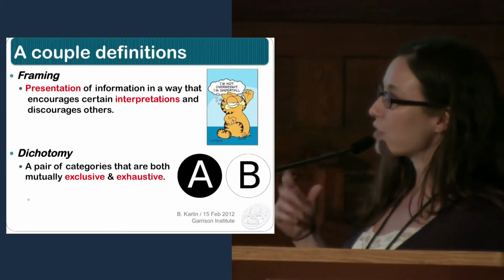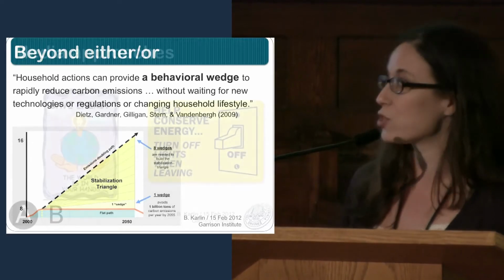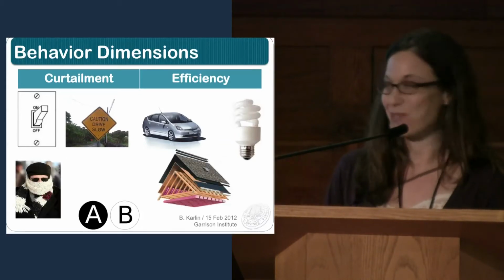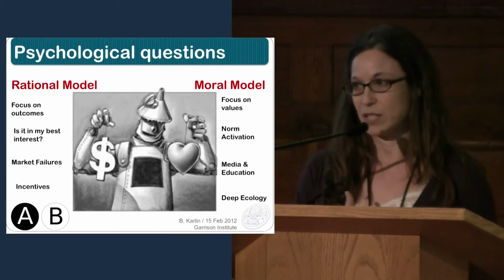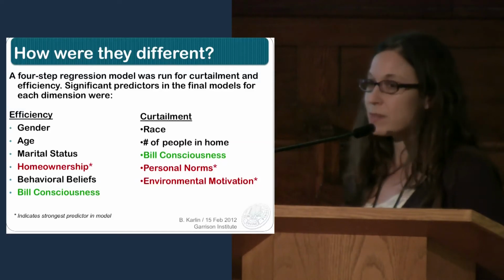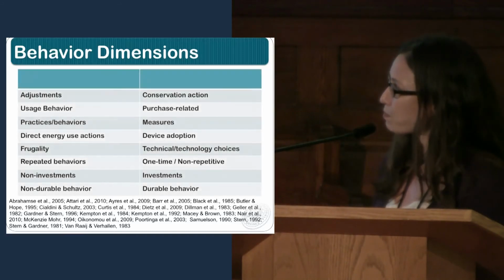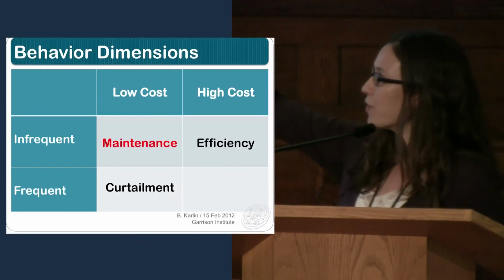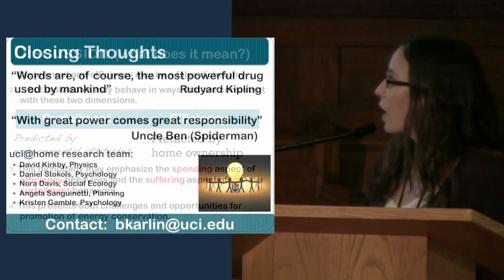Beth Karlin: Communicating Climate Behaviors: Framing and False Dichotomies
Beth Karlin of the University of California at Irvine discusses her research on energy behaviors. She suggests specific appeals that may be more effective in increasing curtailment behaviors, others that are more successful in targeting efficiency behaviors as well as interventions that could impact both behavior dimensions. To find out more about the Garrison Institute: